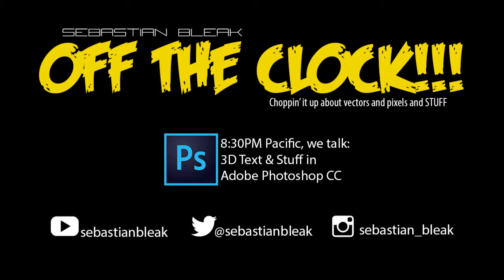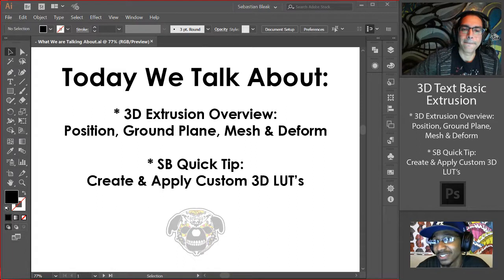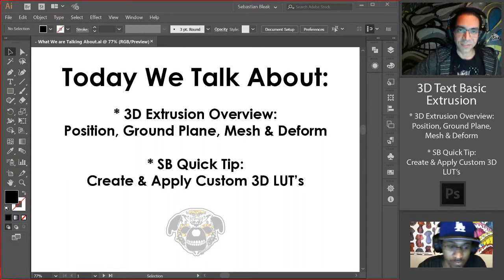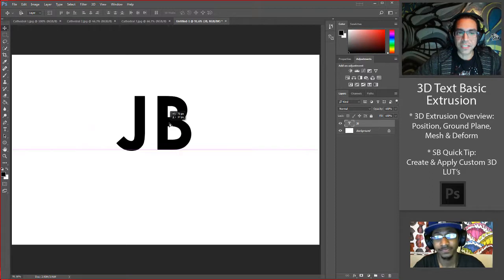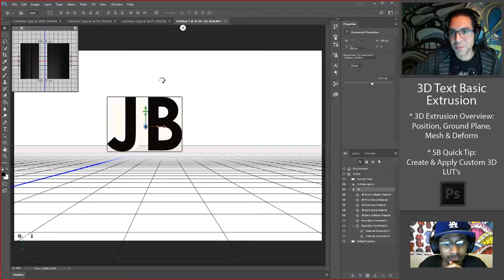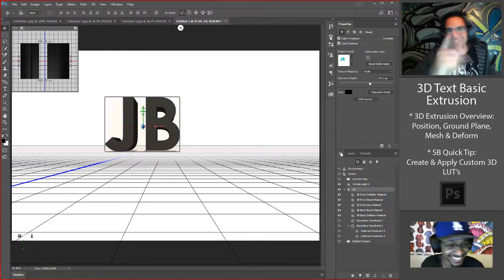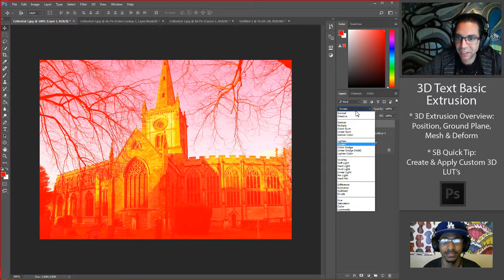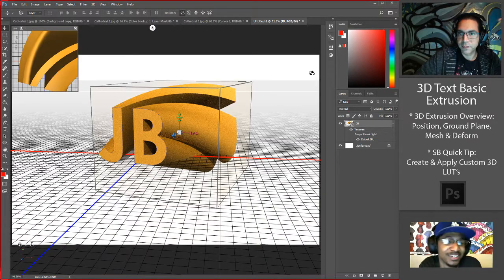Adobe Photoshop "3D Text Basics" w/Justin Brown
Sebastian Bleak "Off The Clock" on Twitch teaching Justin Brown "3D Text Basics" in Adobe Photoshop for the Creative Cloud.